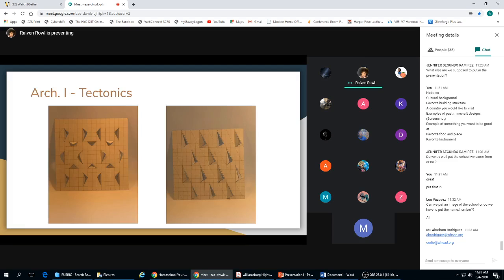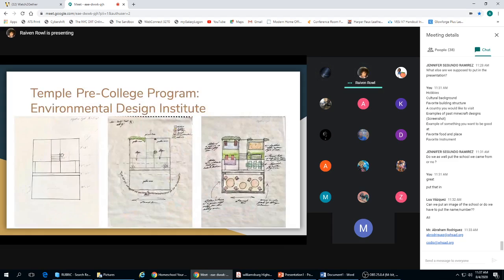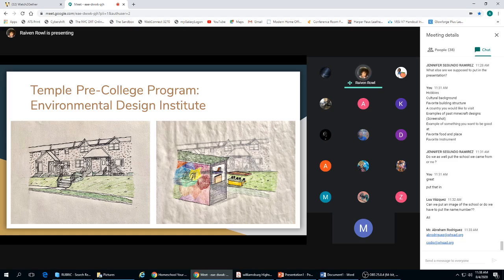WHSAD 11th Grader Raven Rowl Presents to Incoming Freshmen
During today's remote session of the Summer 2020 incoming 9th Grade Bridge Program, 11th Grader Raven Rowl presented Architectural designs that she developed at WHSAD to incoming Freshmen.